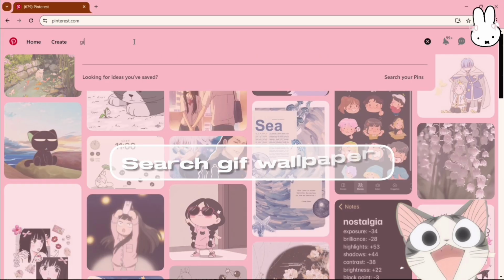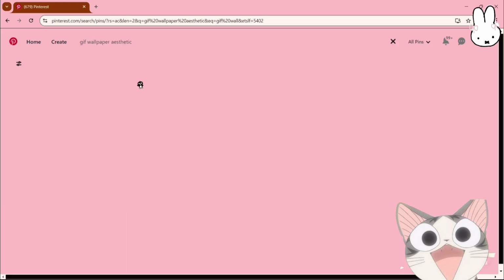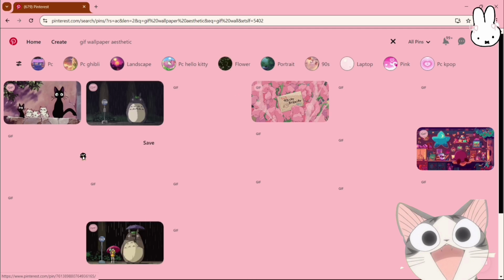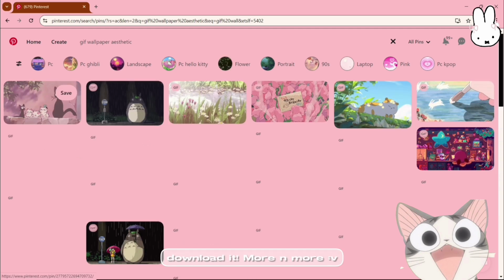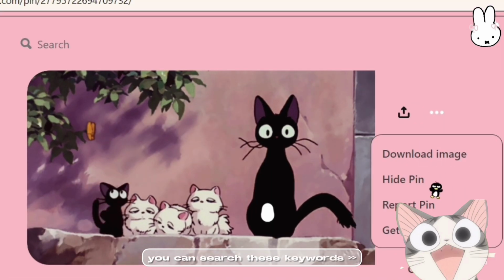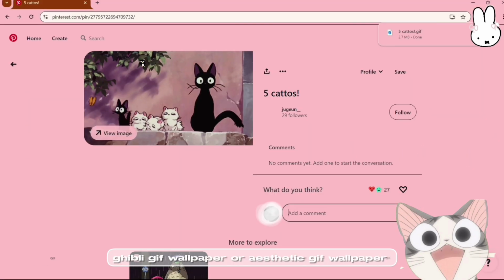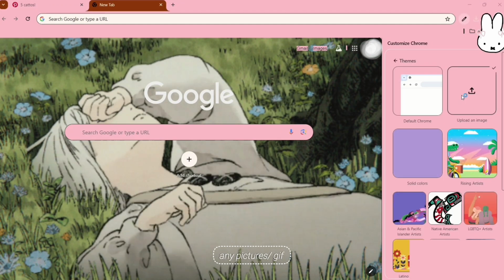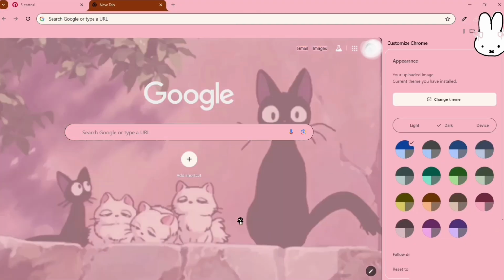how to make your laptop aesthetic ! window 11 + aesthetic korean setup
^o^New lappy setup thingy is finally here!
Sorry for being MIA lately ~ but I’m back with a cozy new vid!

Eng is my second language too~
ㅇㅅㅇ

Apps I used: (⁠ ⁠ꈍ⁠ᴗ⁠ꈍ⁠)
[Canva ]
 [Custom cursor ]
 [Rainmeter ]

💻 Logged off~ switching to laptop!